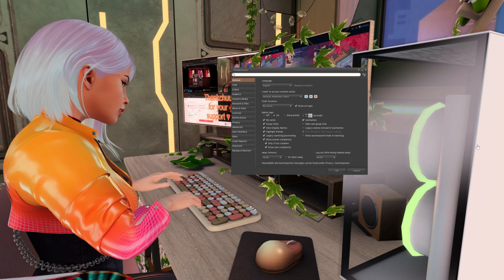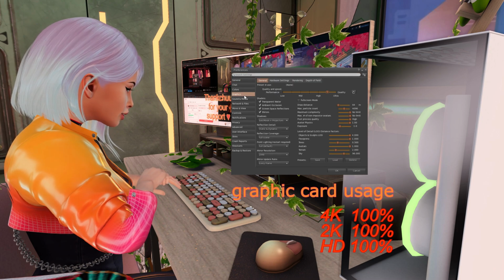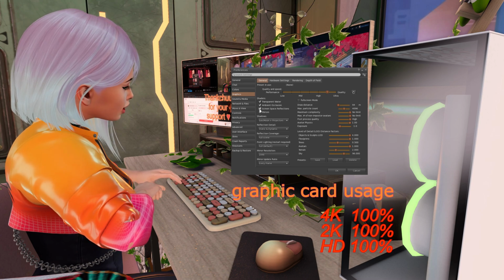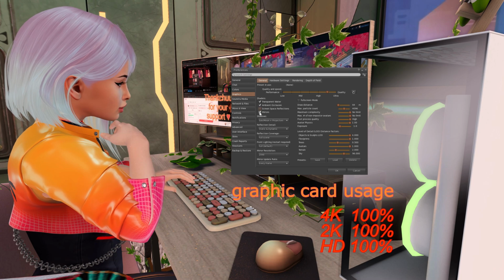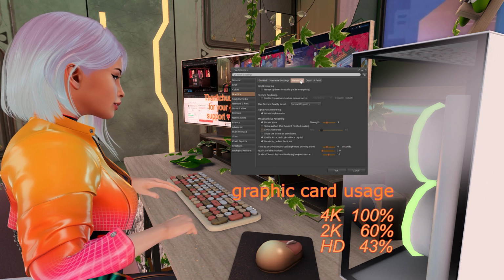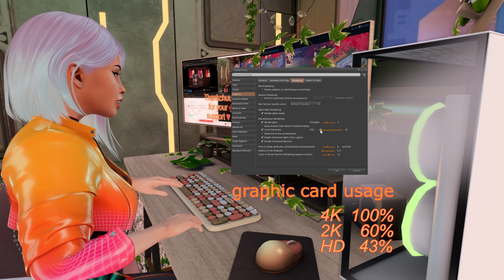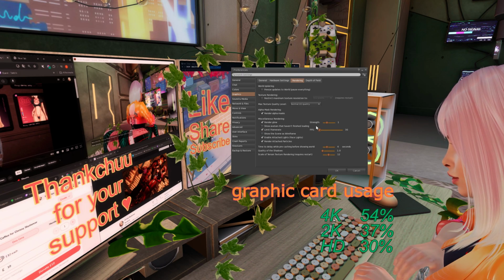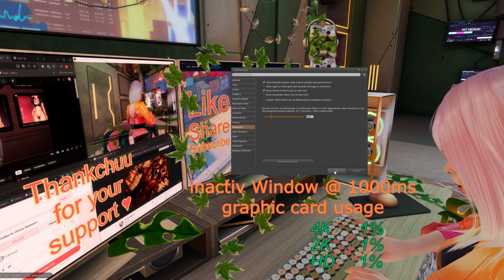How to setup SecondLife graphic ECO mode quick and easy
Little tutorial series to prevent damage and waste of resources moneywise.
This tutorial is written for Second Life but truth is, that is matching to every other game.

Feel free to give honest feedback.

00:00 - Intro
00:15 - SSR / Mirrors / FPS Cap
00:47 - Refresh of inactiv Window
01:20 - Next Video: Inventory Tweak